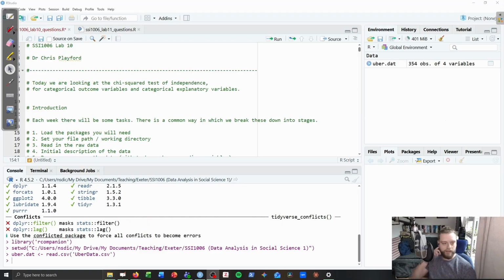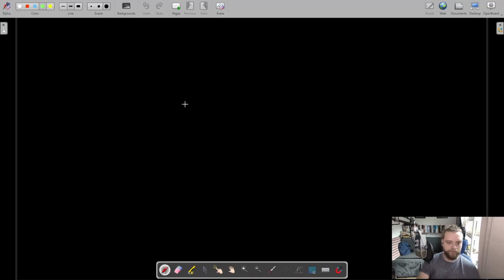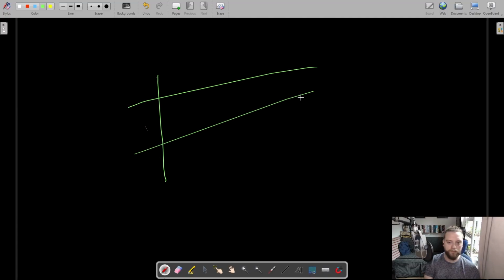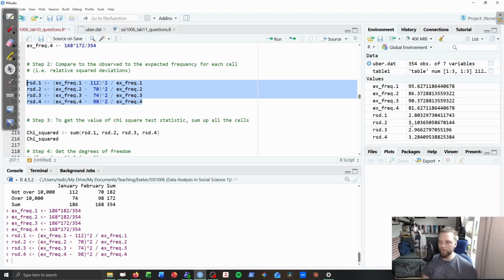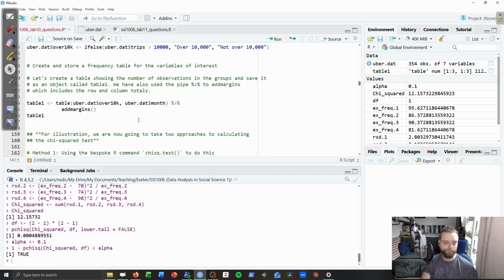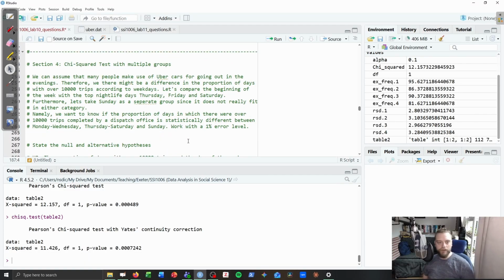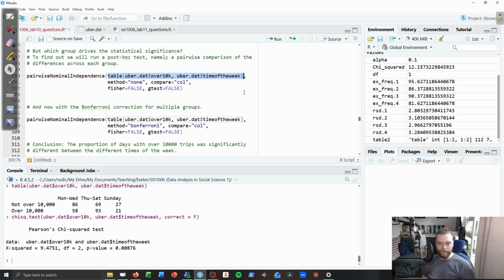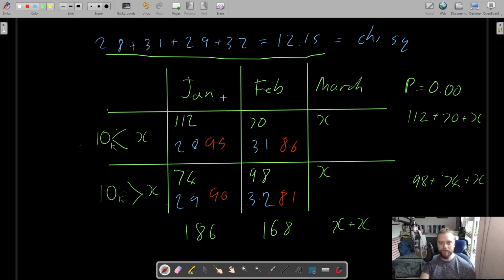Lab 10 - The Chi Square Test